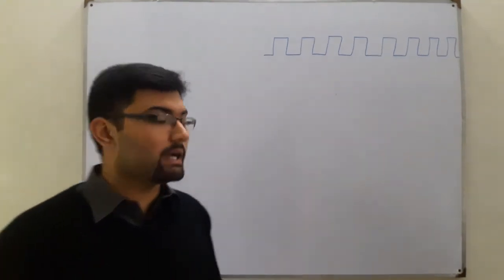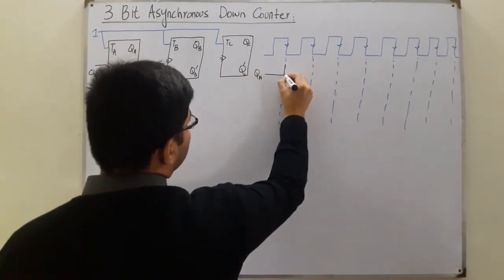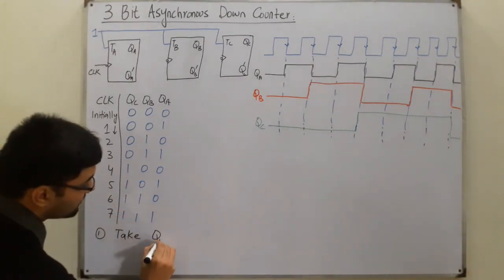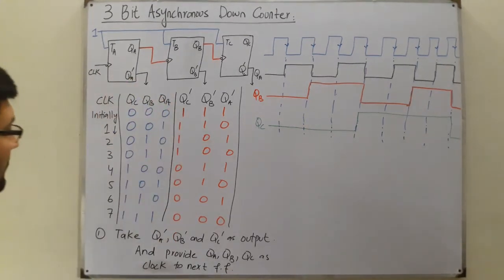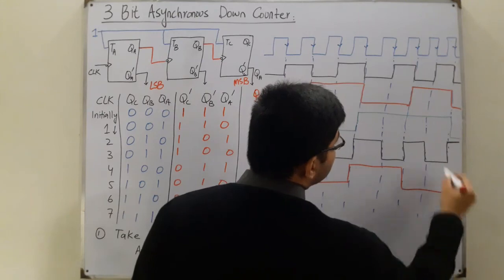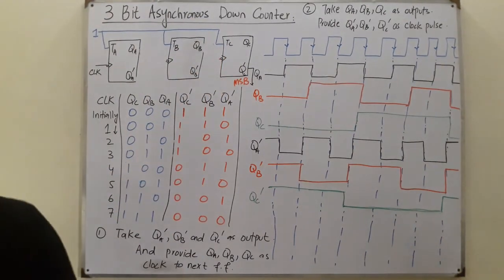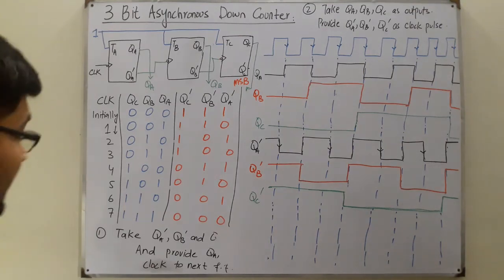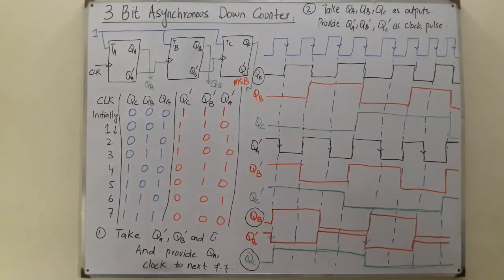3 bit Asynchronous Down Counter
Lecture 94
3 bit Asynchronous Down Counter